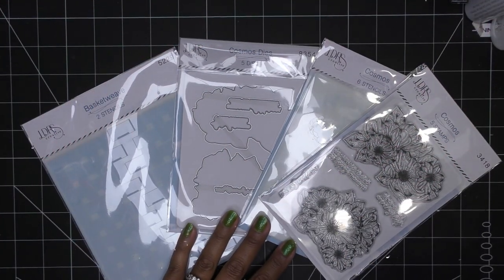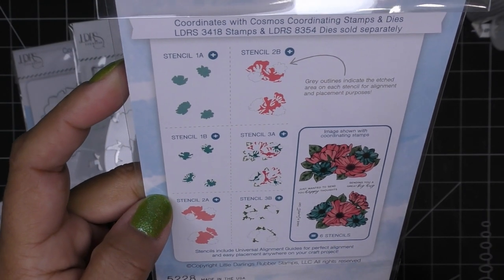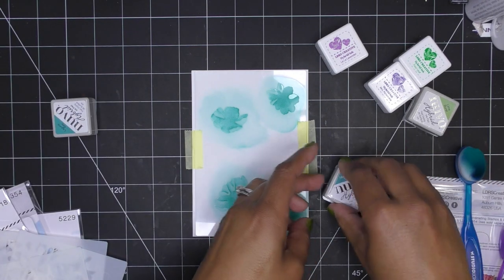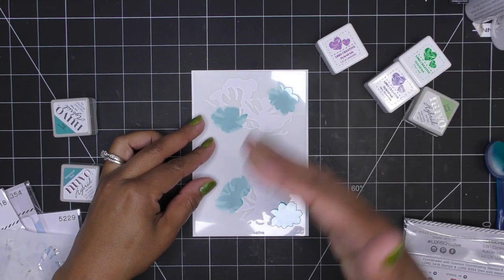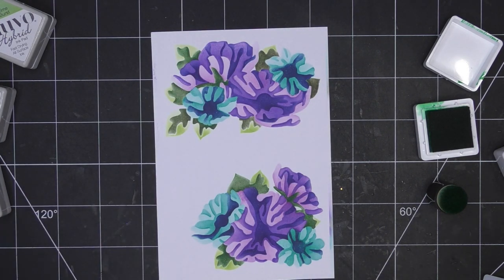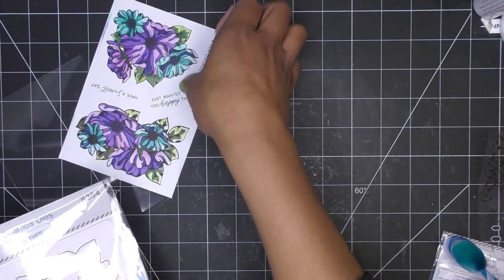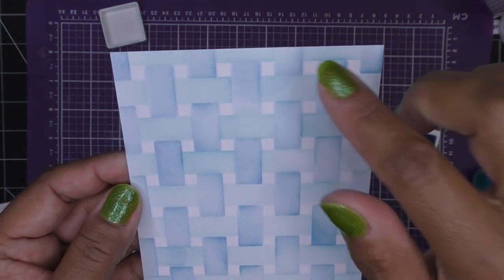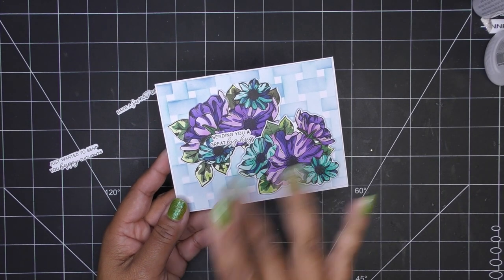LDRS Creative "Cosmos" & "Basket Weave" Stenciled Card Tutorial! So Pretty and Easy!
Mailing Address:
Vianney Luna
United States